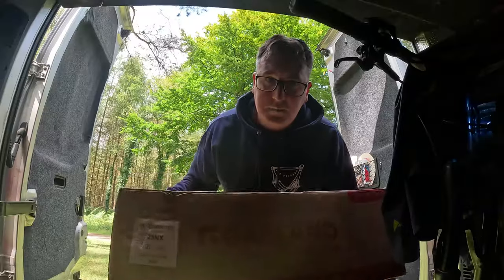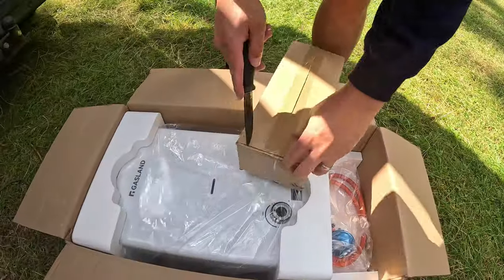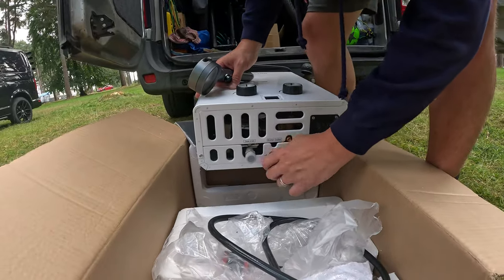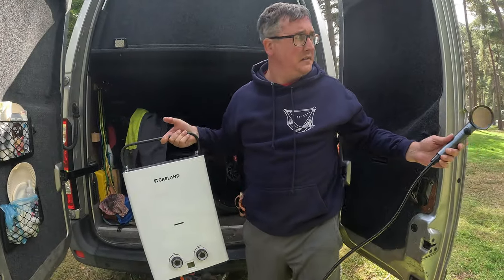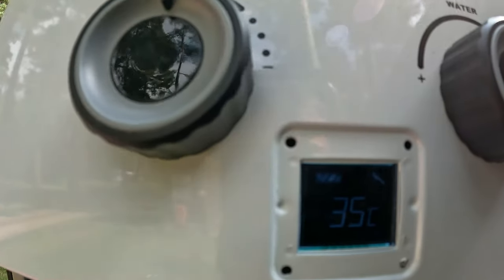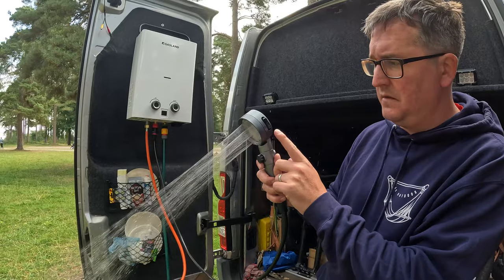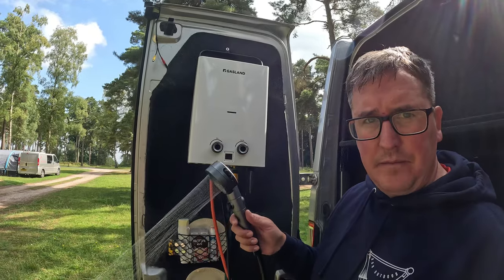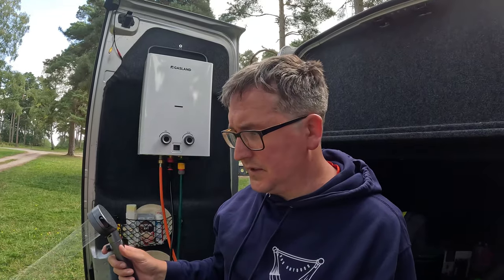A Shower in my van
Welcome to Rob Outdoor

Follow Gasland on Instagram @gasland.us